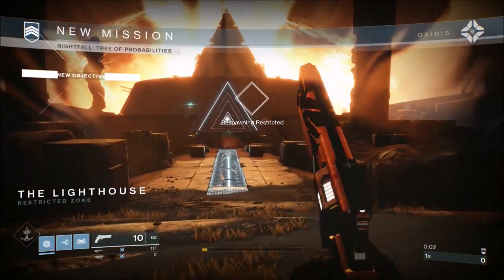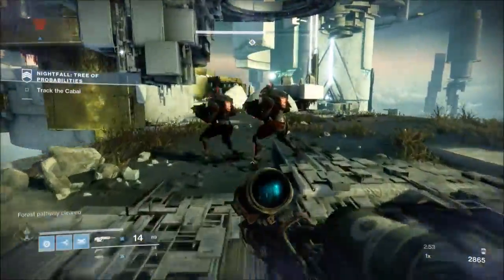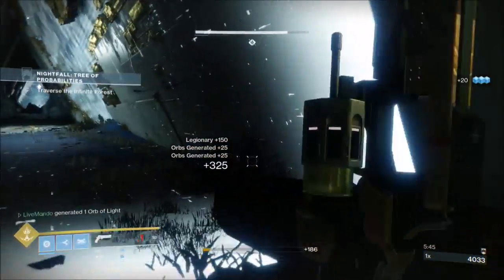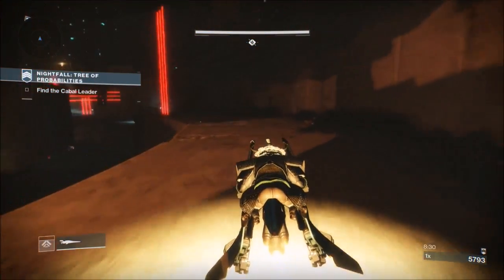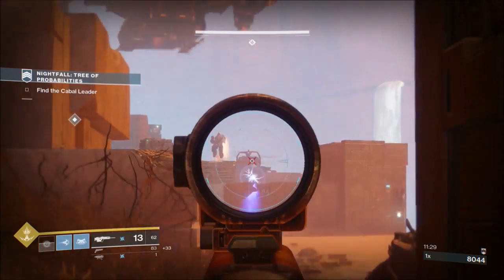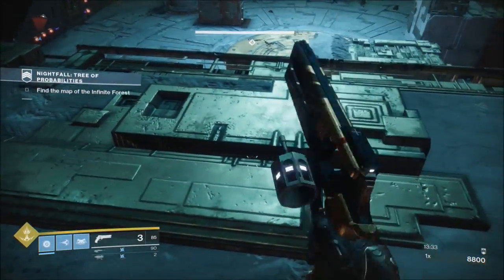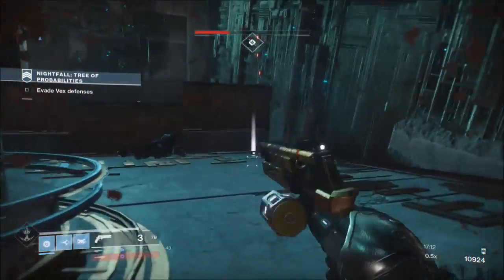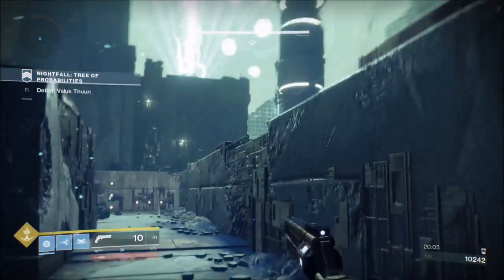Destiny 2 Nightfall Challenge Analysis and Rewards with Solo Nightfall Gameplay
Destiny 2 Nightfall Challenge Analysis and Rewards with Solo Nightfall Game play.The new Nightfall Challenges have arrived and in this video i give my analysis on the modifiers and rewards. I was not a great fan of the challenges when i first seen them but grew to actually enjoy them from a team perspective..I hope you guys enjoy the video...leave a comment if you want to see more content like this in the future..take care guys and I'll see you in the next video.